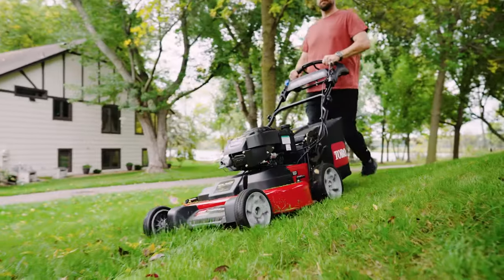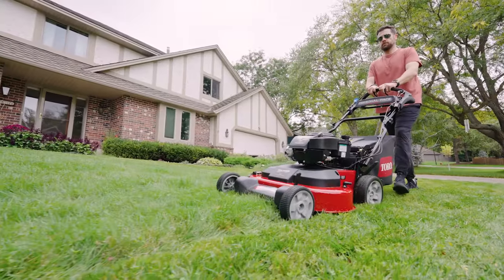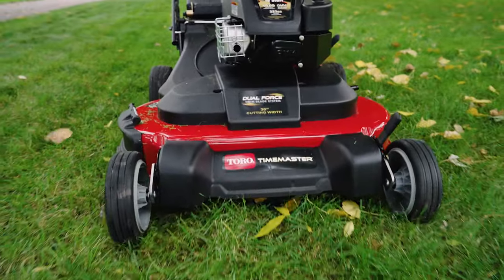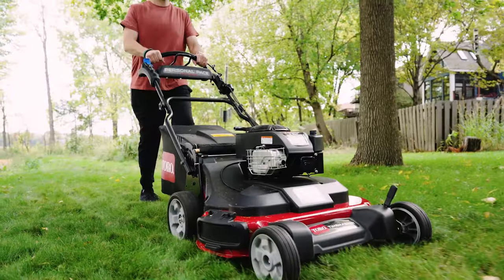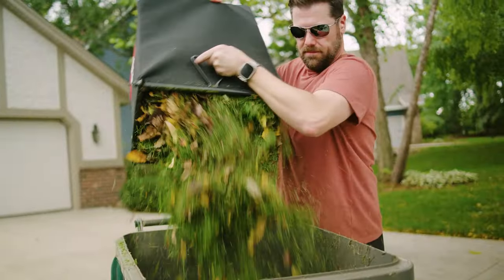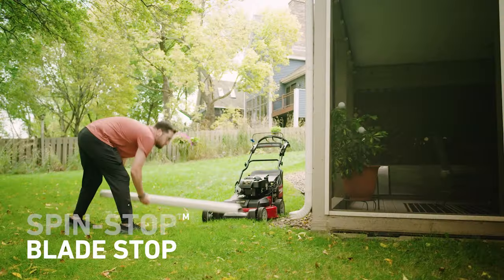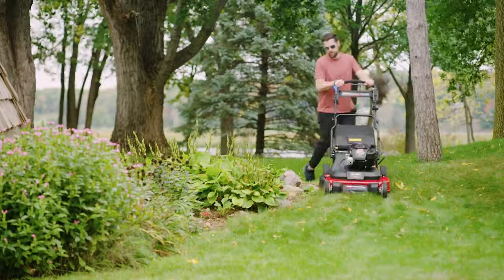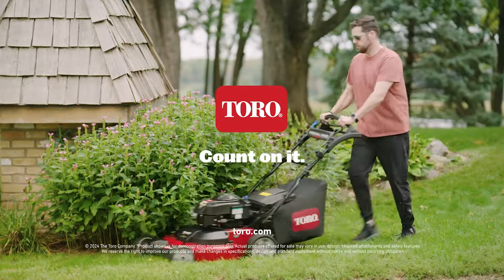30-Inch TimeMaster® | Toro® Lawn Mowers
Get it done and get on with your weekend. When you have a big yard and a busy schedule, you need Toro’s TimeMaster® on your side. It cuts a wider path on every pass so you can finish mowing faster. With a powerful Briggs & Stratton® OHV engine on board, plus electric start for ultimate mowing ease, you’ll have the perfect tool that you need to have the best yard in the neighborhood.